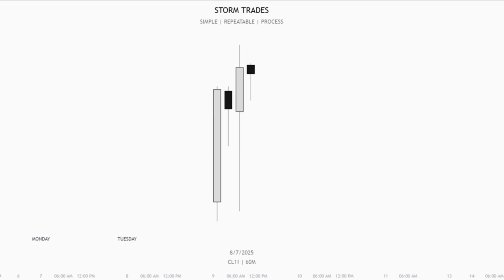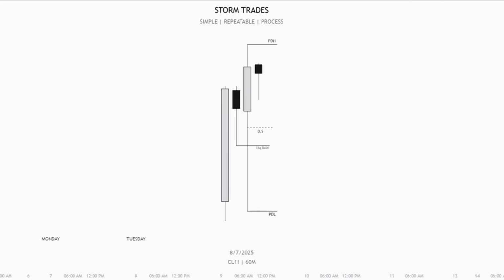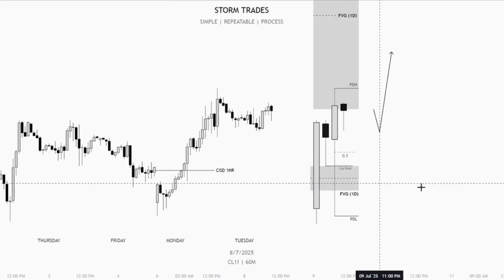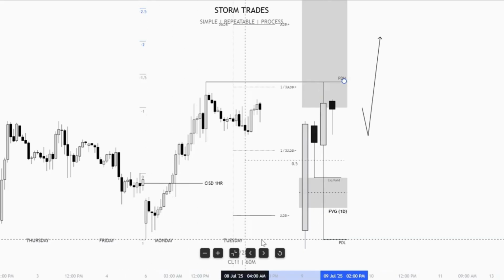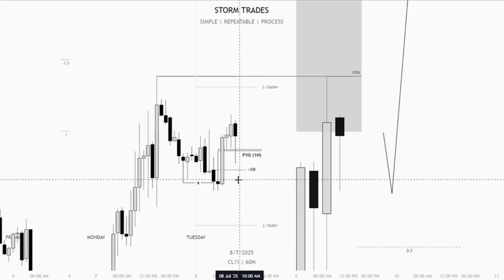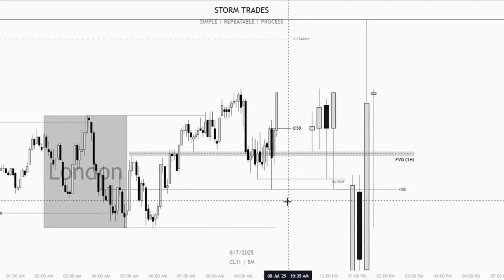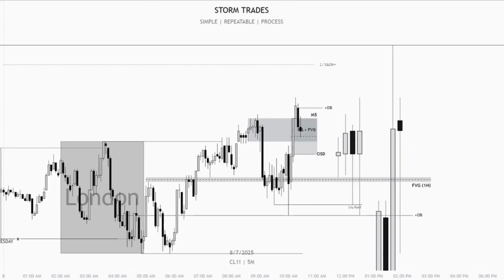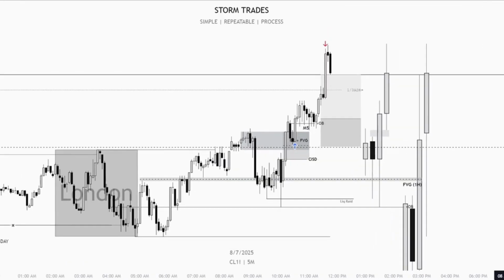📈 2R Win $CL Long Trade Recap | Continuation OB Entry | ICT Concepts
Follow along my trade recap from July 8th, I walk you through how I created my daily bias, came up with a gameplan on the hourly TF, and how I executed on the M5 model timeframe. We got a W. Lets go over it.